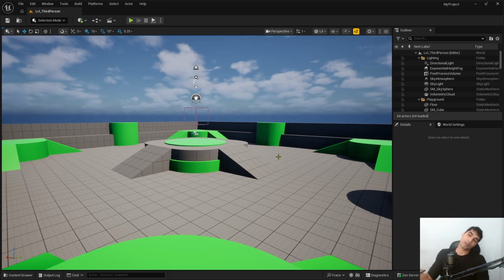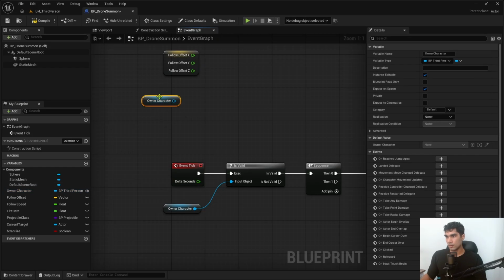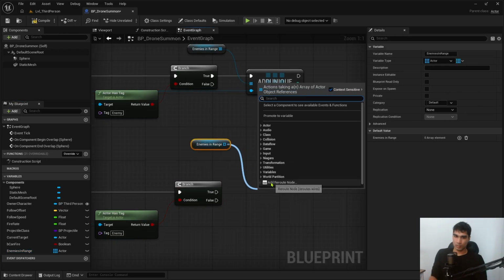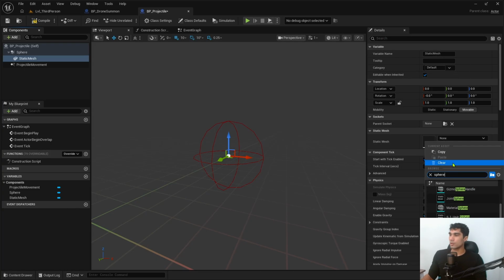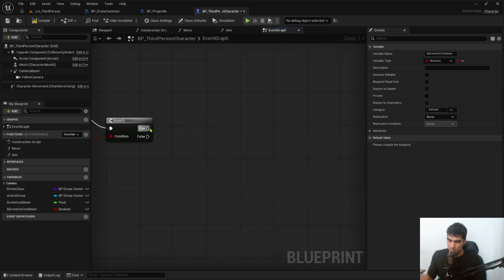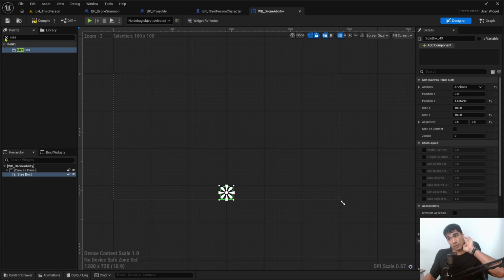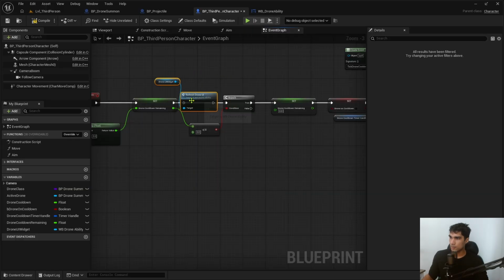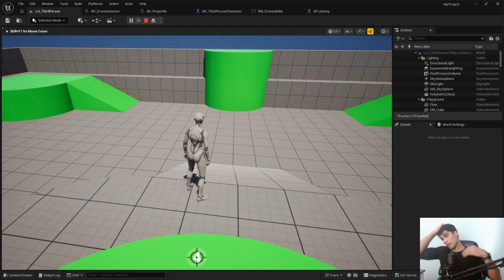Unreal Engine 5 Drone Summon Ability (Blueprints Only)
In this Unreal Engine 5 tutorial, we build a drone summon ability entirely in Blueprints. The drone follows the player, automatically detects enemies in range, shoots projectiles, and despawns with a cooldown before it can be resummoned.

This tutorial covers real gameplay systems, not just visuals. Including targeting logic, health & damage, cooldowns, and UI feedback.

What you’ll learn in this tutorial:
-How to spawn and dismiss a drone companion
-Making the drone follow the player smoothly
-Detecting enemies using Sphere Overlap
-Automatically targeting enemies in range
-Preventing the drone from shooting enemies out of range
-Creating a projectile + damage system
-Adding enemy health and destroying enemies on death
-Implementing a cooldown timer
-Building a UI icon with a cooldown number
-Handling edge cases like enemies dying while still targeted